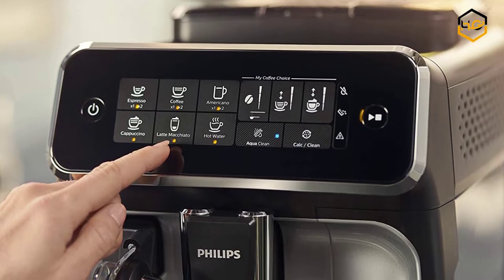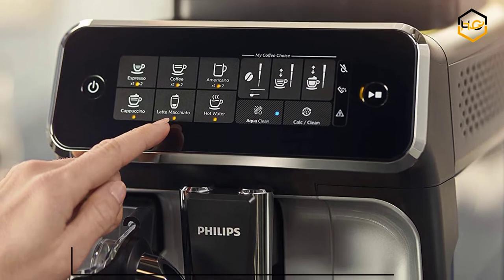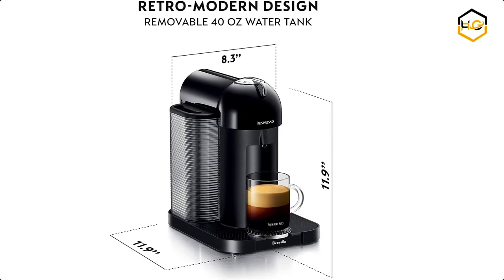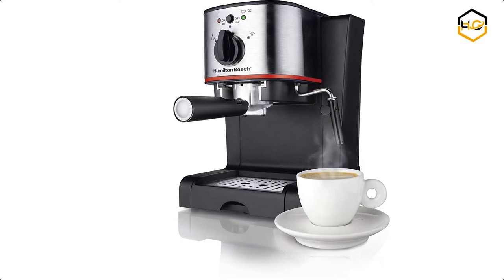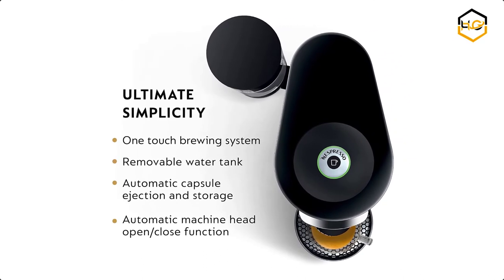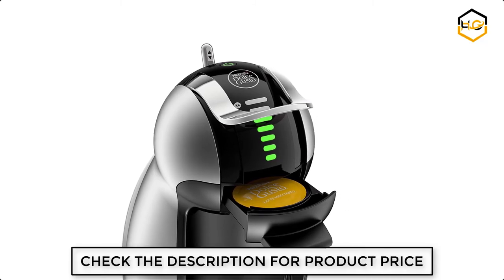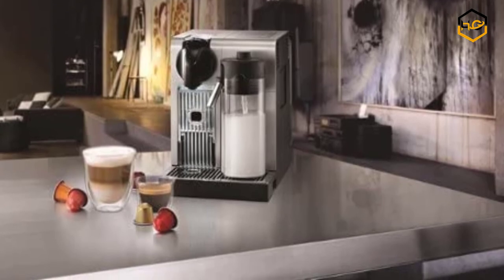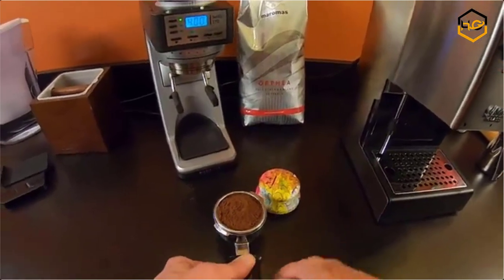Top 8 Espresso Machines on Amazon in 2021 - Hami Gadgets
Ranking at number 8 we have Philips Espresso Machine.

you can Enjoy your favorite coffees for your special moments.

At number 7 we have  Breville Espresso Machine.

From the pioneers of single-serve coffee, Nespresso Vertuo is a new system offering freshly brewed Coffee with crema as well as delicious, authentic Espresso.

At number 6 we have Keurig Espresso Machine.

The Keurig K Select single serve coffee maker combines sleek design and more intuitive features to help you brew your perfect cup every single time.

At number 5 we have Hamilton Beach Espresso Machine.

The Hamilton Beach Espresso & Cappuccino Maker is smaller than the commercial ones in cafés.

At number 4 we have Nespresso Espresso Machine.

you can Brew different single serve coffee cup sizes at the touch of a button depending on your coffee needs espresso double espresso , gran lungo , coffee and alto Pour over ice to create your favorite iced coffee drinks. It is Designed for use with Nespresso Vertuo capsules only.

At number 3 we have NESCAFÉ Espresso Machine.

The Nescafe Dolce Gusto Genio 2 is an automatic capsule coffee machine, designed to perfectly fit your single cup, black and specialty coffee brewing needs with a small footprint.

At number 2 we have Nespresso Espresso Machine.

The De’Longhi Automatic Cappuccino System creates perfectly layered espresso beverages, with dense, rich, long-lasting foam in every cup from start to finish.

At number 1 we have Gaggia Espresso Machine.

The Gaggia Classic Pro improves on one of the best entry level semi automatic espresso machines available. Texture milk for a velvety microfoam perfect for latte art with the new commercial steam wand.